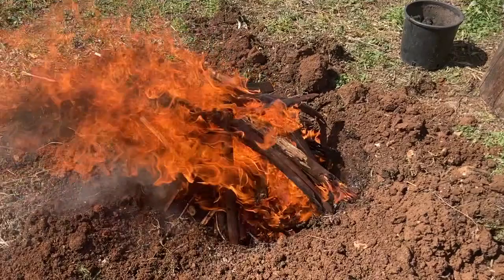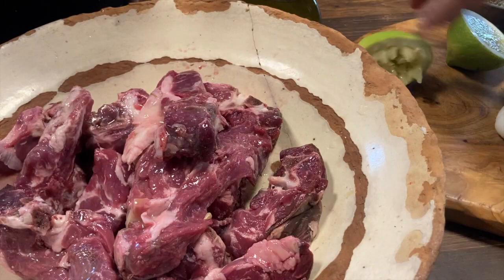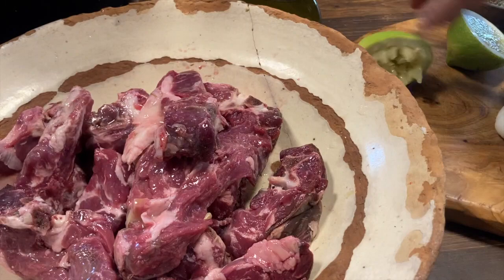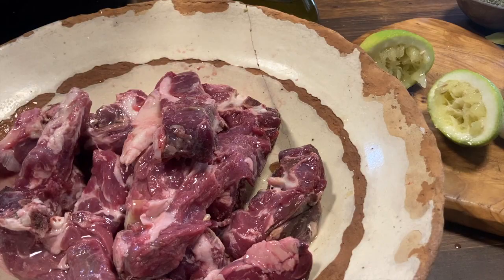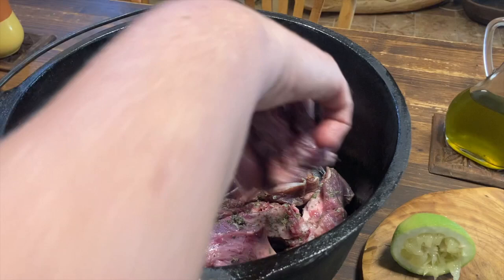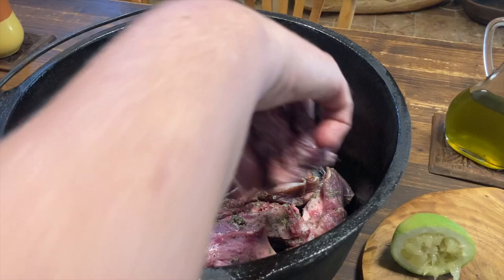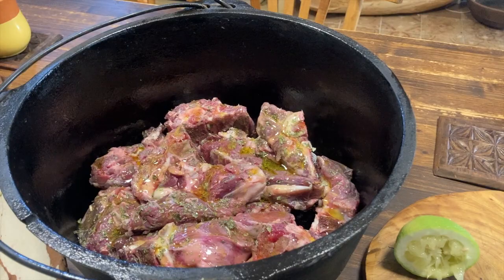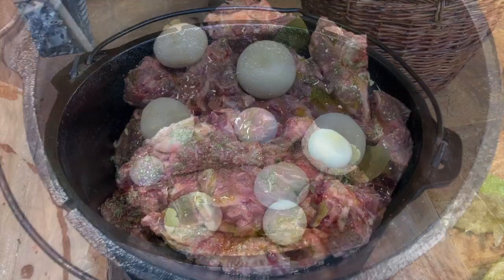Κλέφτικο: Greek partisan underground mutton roast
This lamb or mutton or goat dish is an underground dish in two senses: Kléftiko used to be prepared by Greek partisans of the 19th century who fought Ottoman occupation and, when cooking food, took care not to allow the smoke of open fires reveal their secret hideouts. Which is why they slow-cooked their meat in covered earthen pits, which is not only inconspicuous but also extremely delicious. Minimum cooking time is 3 hours.
I'm using a "Dutch oven" (a cast iron pot), though a terracotta casserole will be equally good. In modern Greece, sealed clay ovens are frequently used for the same effect. If you do not have a ground pit or a clay oven at hand, a well-sealed casserole in an oven at 120°C (250°F) or a slow cooker will do as well.
The meat can be served with potatoes that have been cooked in the same pit, along with bread, some foraged wild salad (purslane in this case) and wine.

The fire will slowly extinguish but the heat will remain, so that the meat cooks but even after hours of cooking there is no risk of burning. The meat becomes very tender and melts on your plate and in your mouth.

You need: lamb/mutton/goat pieces of your choice, small onions, olive oil, lemon, oregano, bay leaves, salt